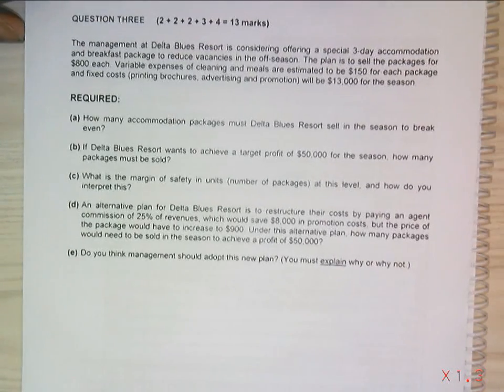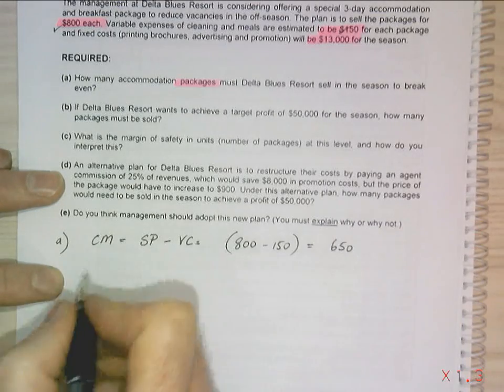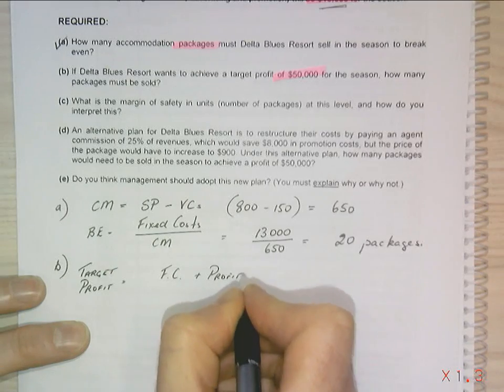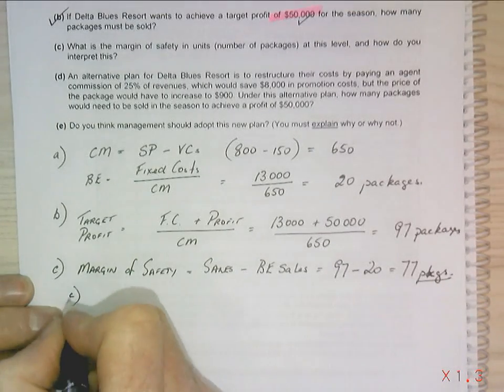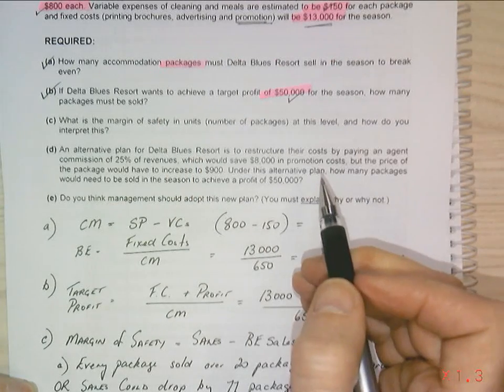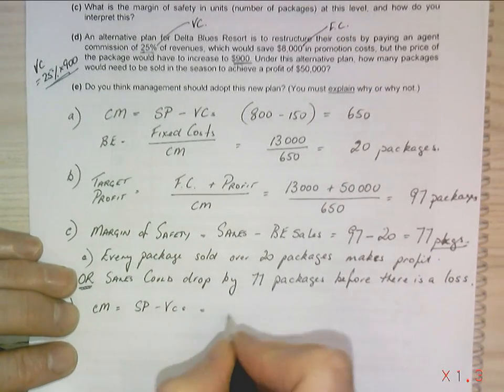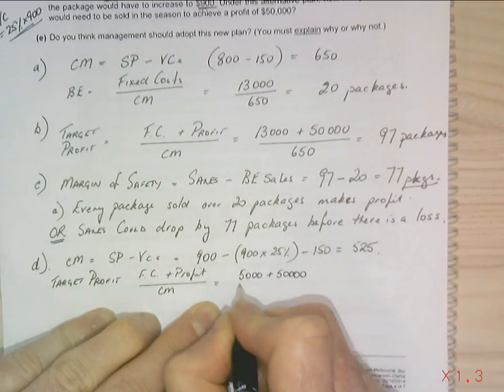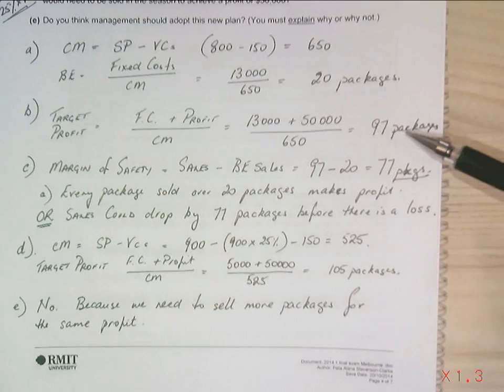Q3 2014 Break even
This is the exam question for the 2014 semester 1 exam. It is on the CVP analysis